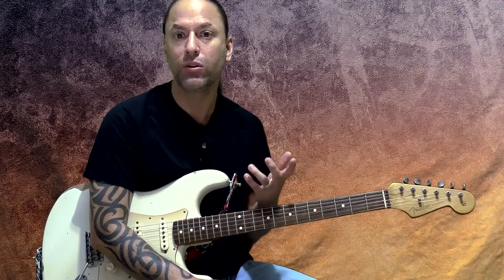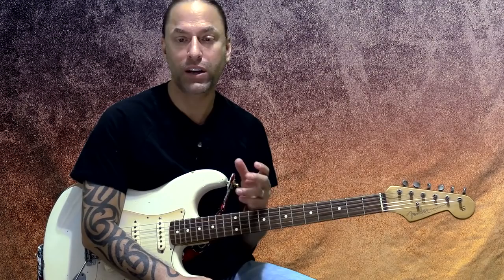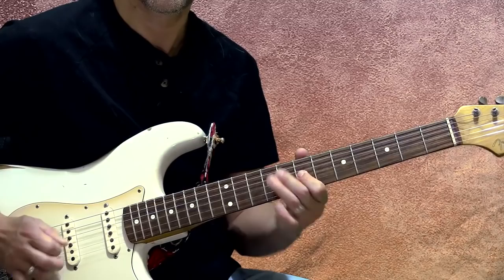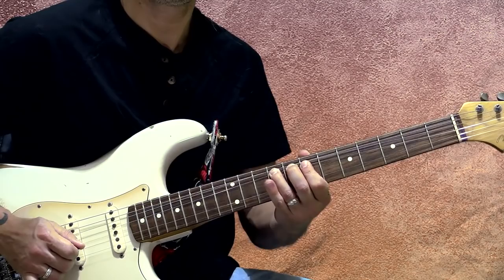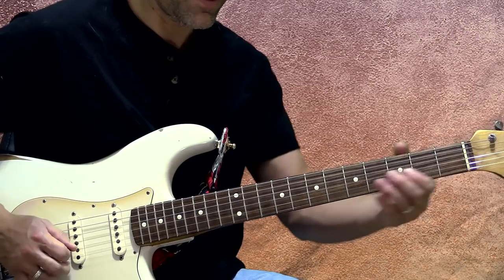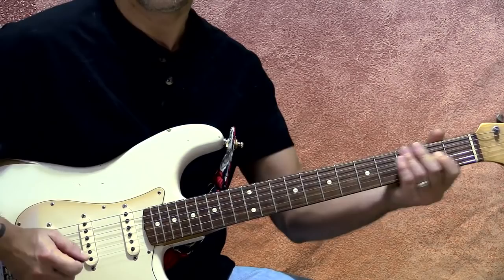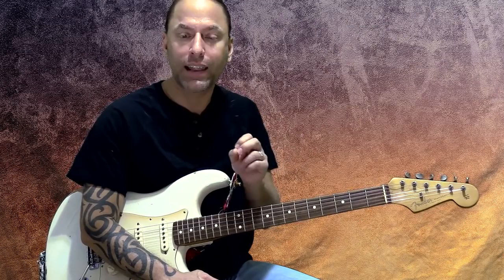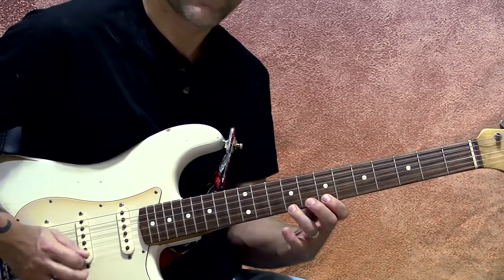Playing David Gilmour Solo Style | Steve Stine | GuitarZoom.com